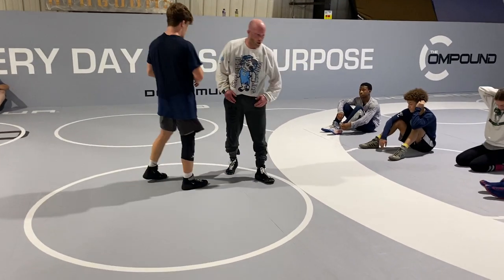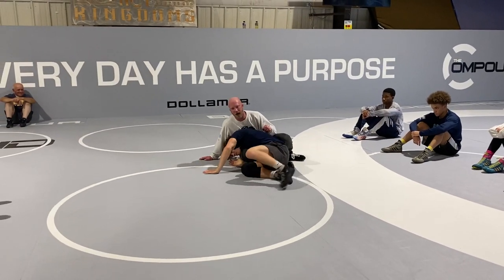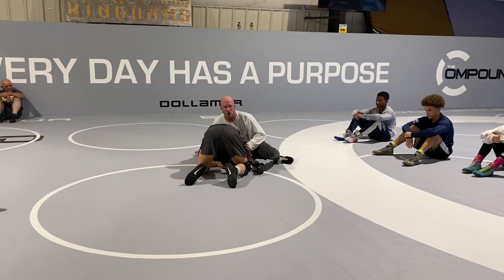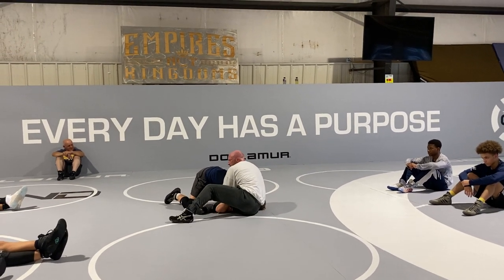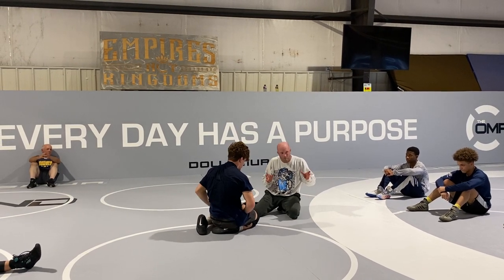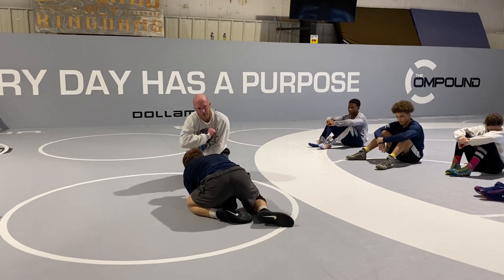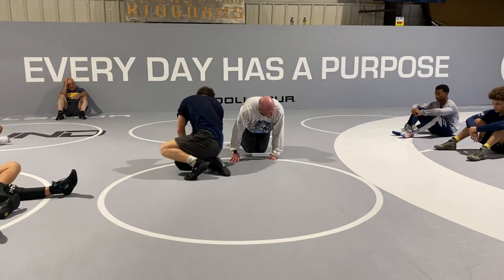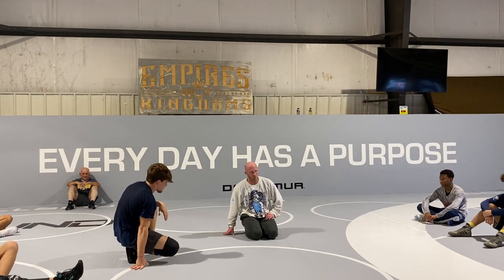Crackdown Defense Reverse Sprawl